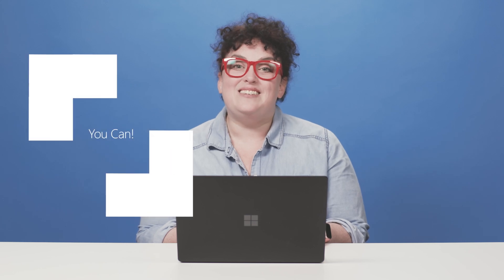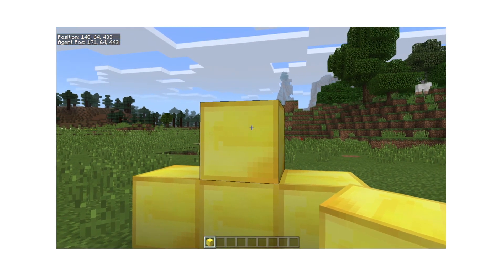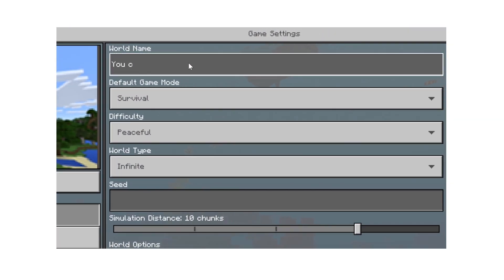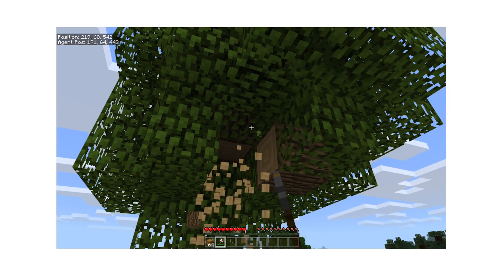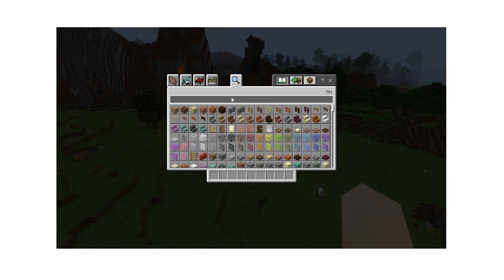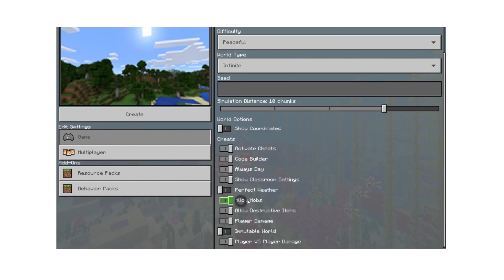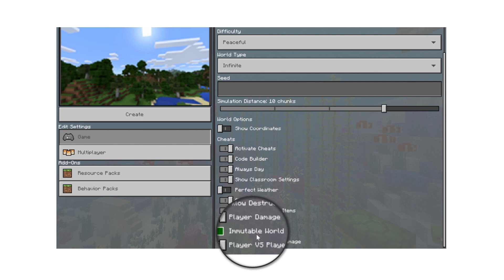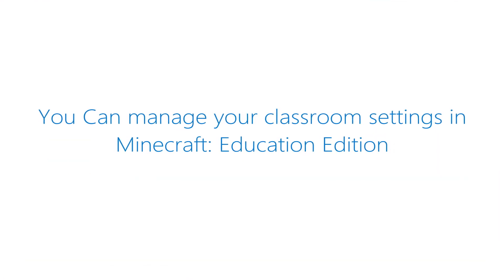How to manage classroom settings in Minecraft: Education Edition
Did you know that Minecraft worlds can be customized to your liking? In this video, walk through how to create a world and tailor it to your needs. Learn more about managing classroom settings in Minecraft: Education Edition in our Help Center

Follow @PlayCraftLearn on Twitter and Facebook to learn more about using Minecraft in your classroom.

👇 Additional Minecraft: Education Edition Resources 👇

🎓 Check out this free course to learn about Minecraft: Education Edition and how it can be used in classrooms and schools